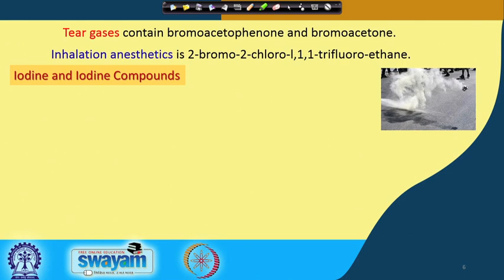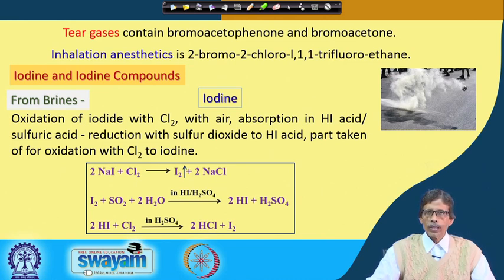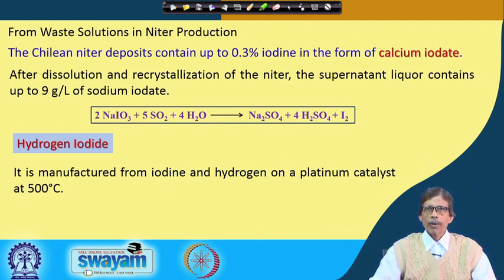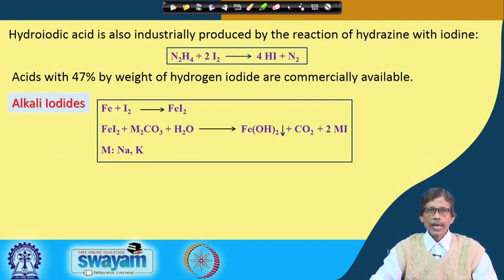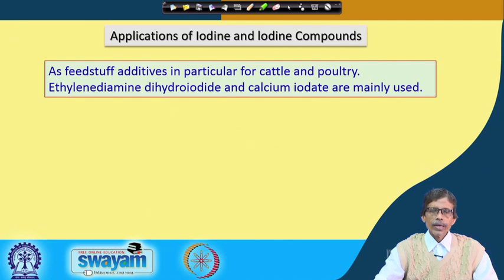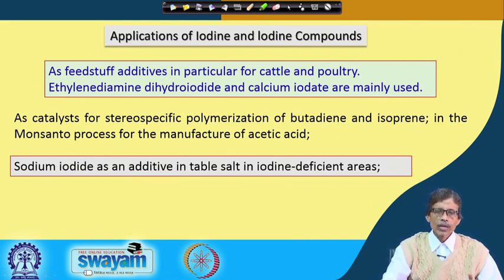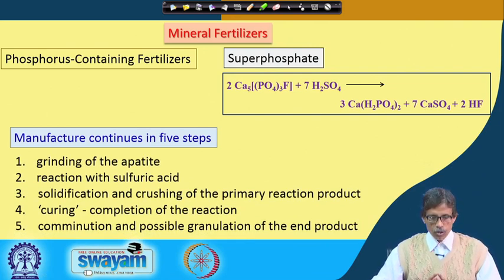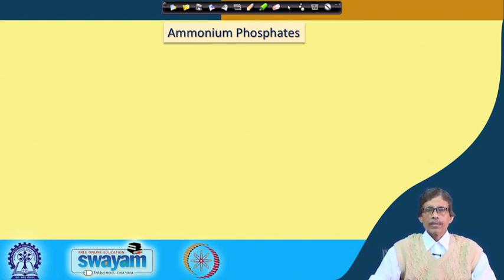Lecture 32 : Iodine and iodine compounds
Use of brine and oxidation by Cl2